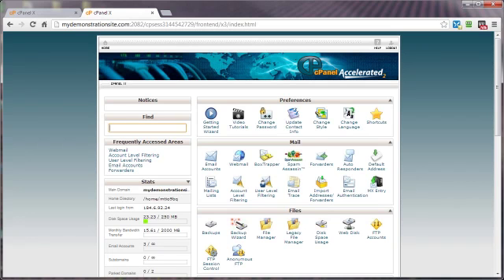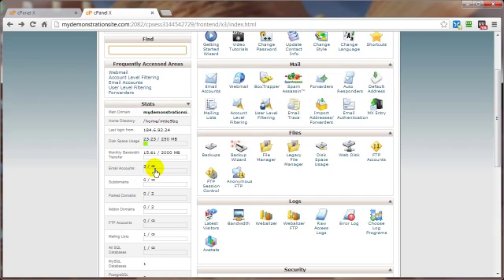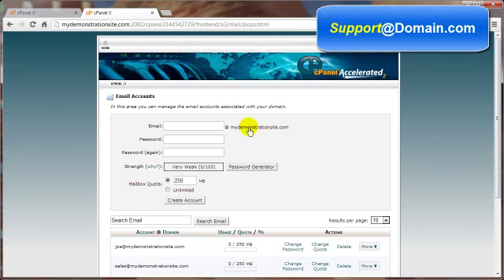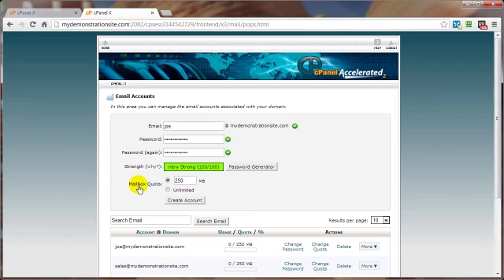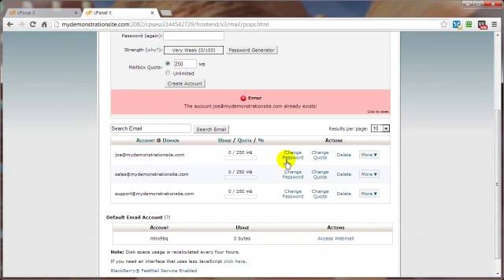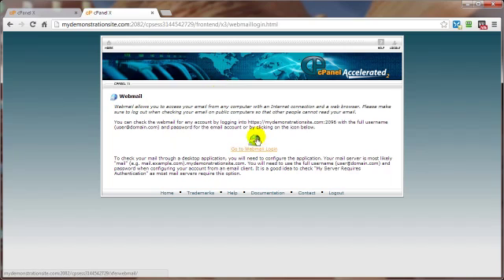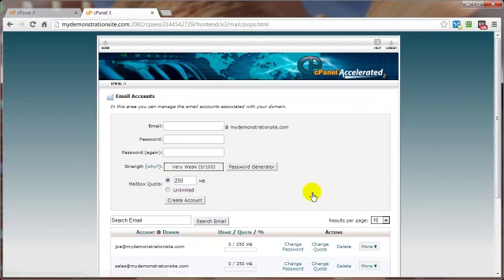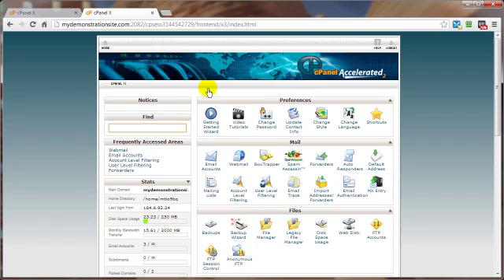Create Email cPanel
This video tells you how to create an E-mail account using your cPanel for a particular domain/website.